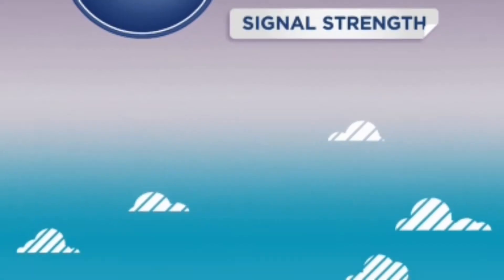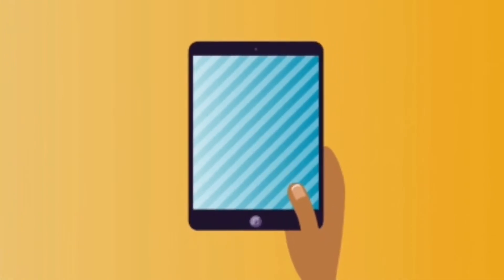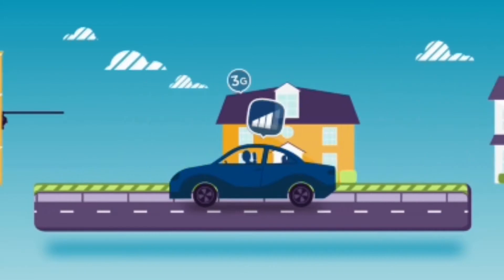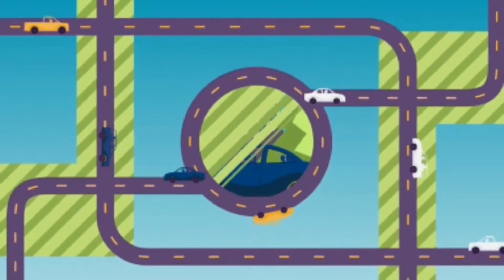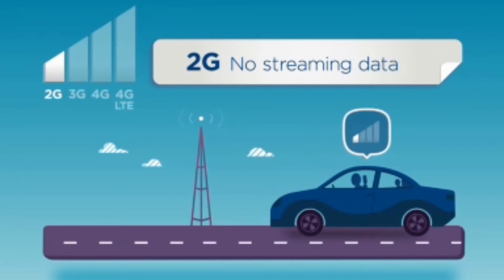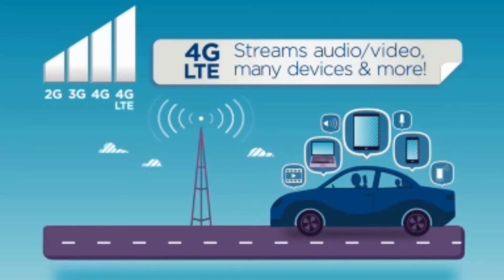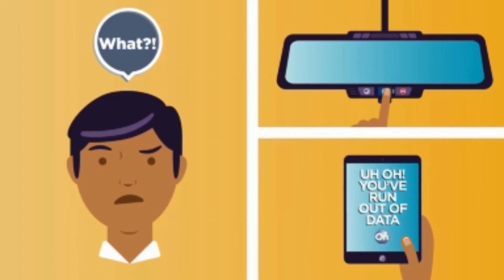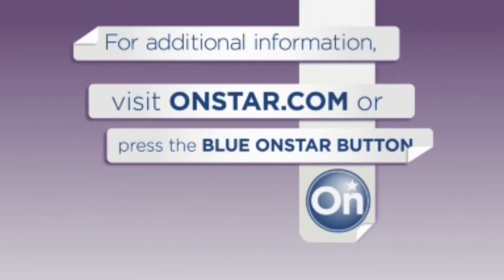GraffGuru- 2015 Cruze: Signal Strength